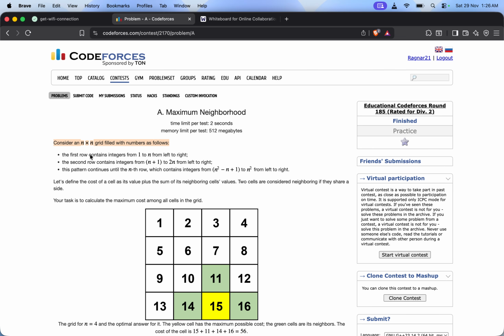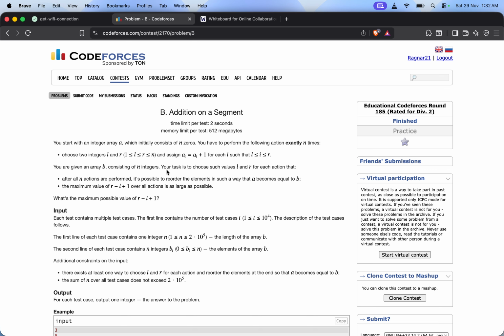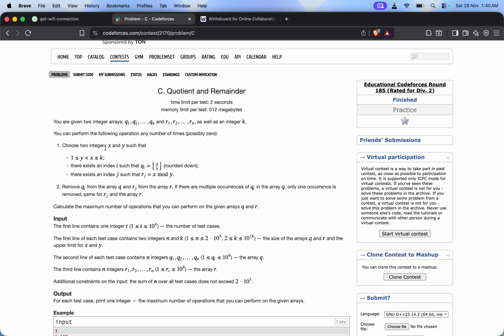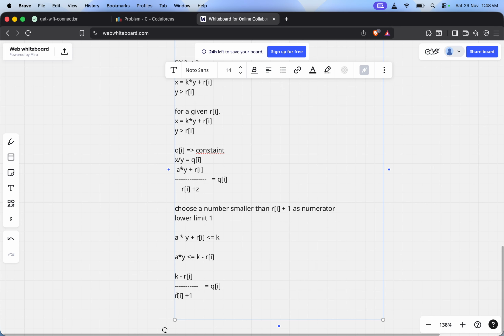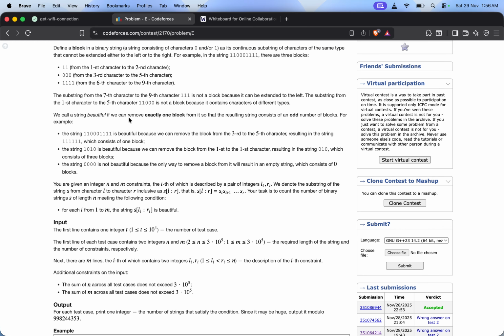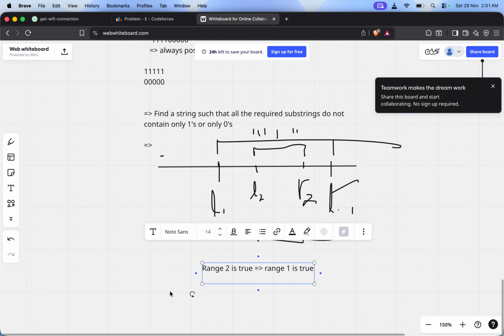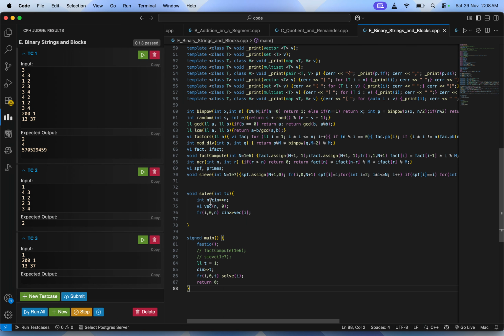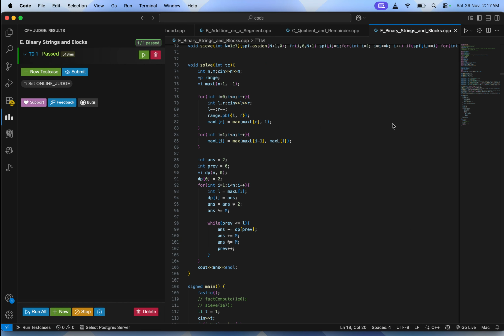Educational Codeforces Round 185 | Video Solution - A to E | By Kumar Prateek